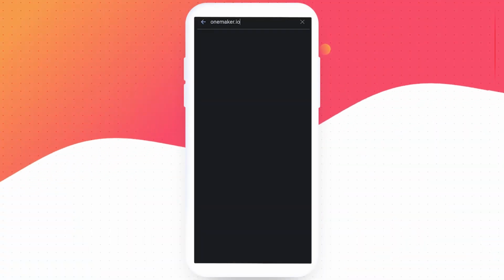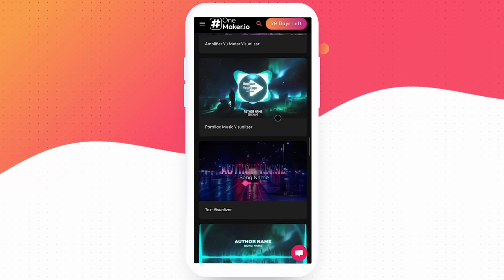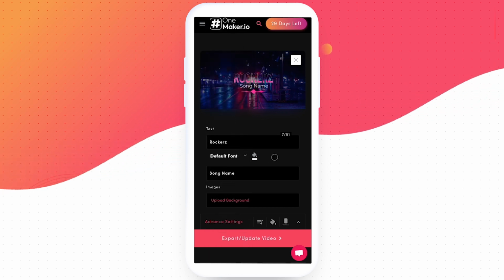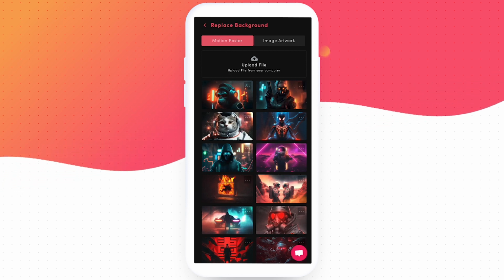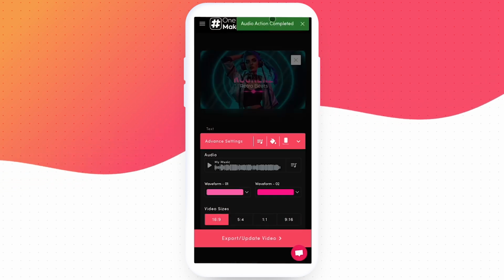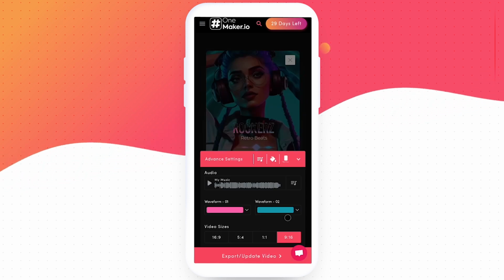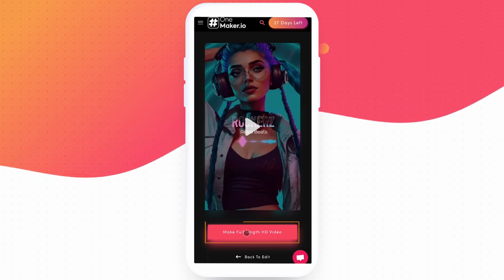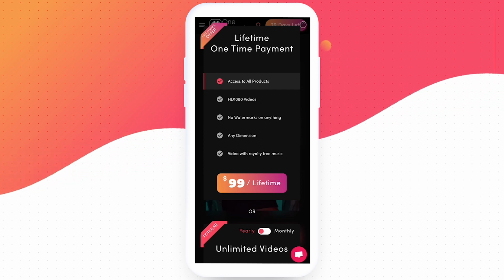How To Make Text Audio Visualizer on Android/Iphone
Transform your music into mesmerizing visuals with just your smartphone! 🎶 In this tutorial, we'll show you how to craft captivating text-based audio visualizers using your Android or iPhone.
Whether you're an Android enthusiast or an iPhone aficionado, this tutorial equips you with the skills to craft captivating text audio visualizers on your smartphone.